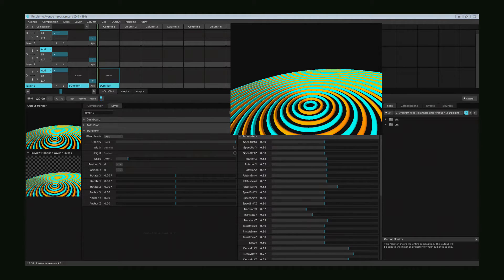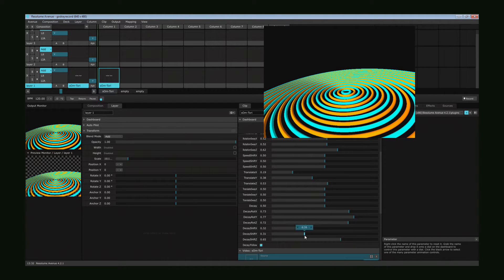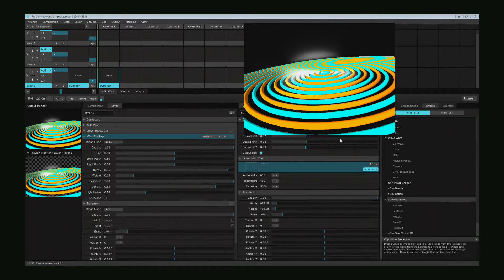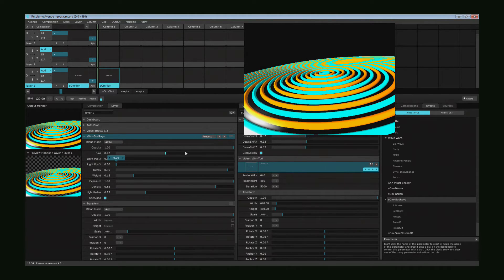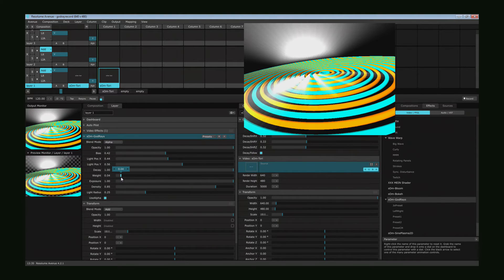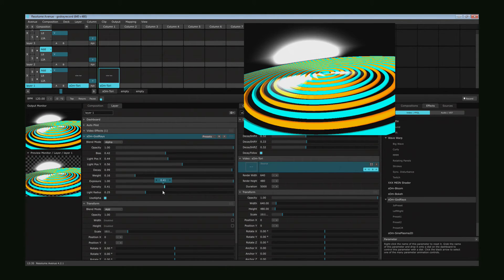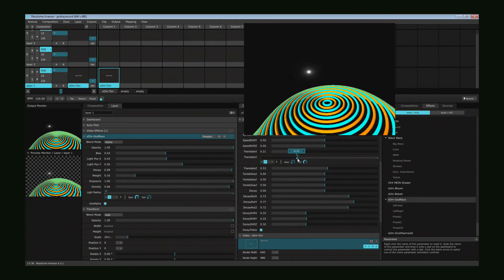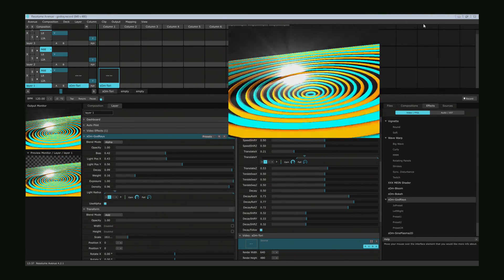VJ-Spack-O-Mat - Tutorial GodRay FFGL Resolume Plugin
VJ-Spack-O-Mat - short tutorial about the just released godray effect plugin